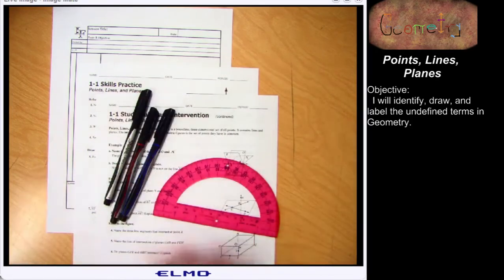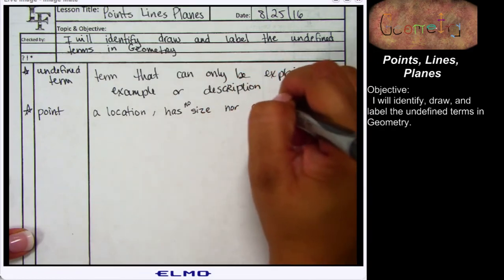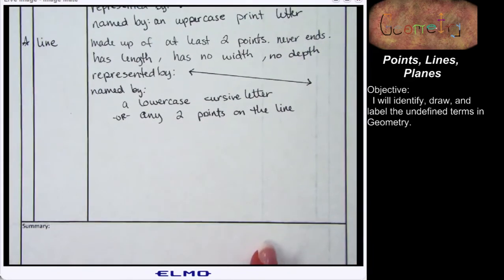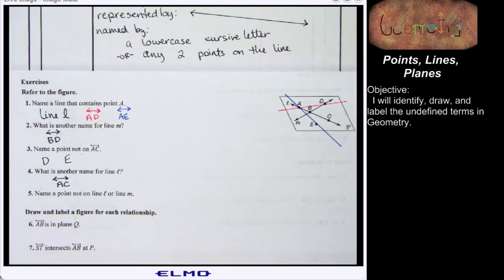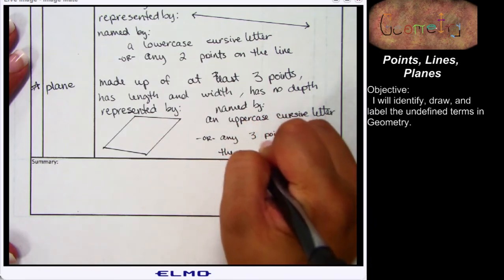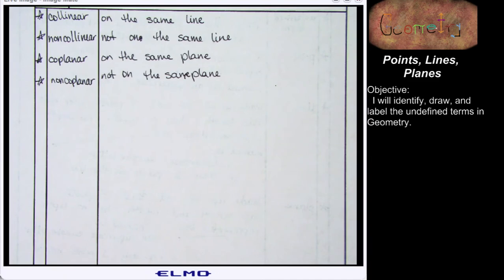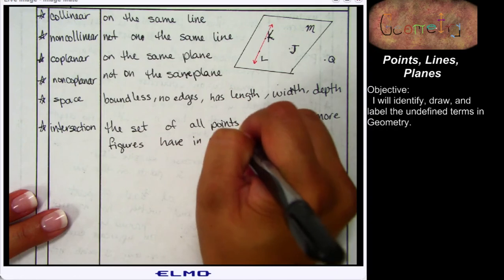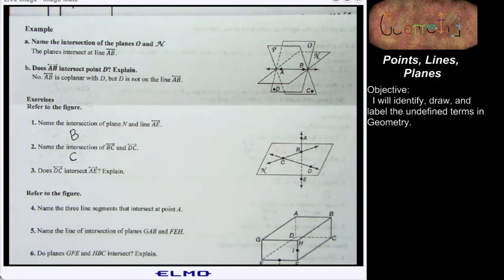Lecture 8/25/2016: Points, Lines, Planes (Full Lesson)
-Identify and model points, lines, and planes.
-Identify intersecting lines and planes.
G4A: Distinguish between undefined terms, definitions, postulates, conjectures, and theorems.
Teacher's Note: OMG! I totally need a face cam so you can see the silly arm motions and things I did. I will work on that for everyone!  Your hard work and dedication is an INSPIRATION!